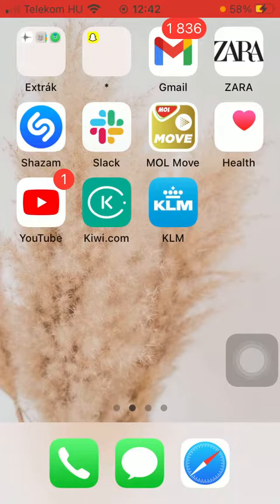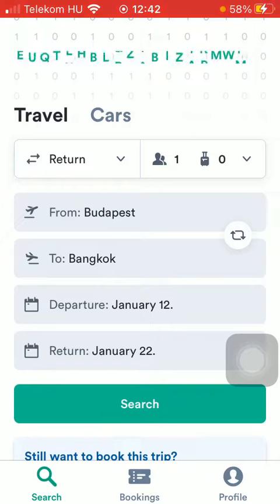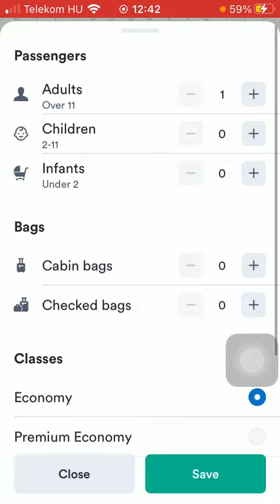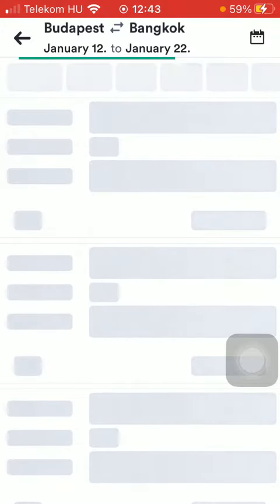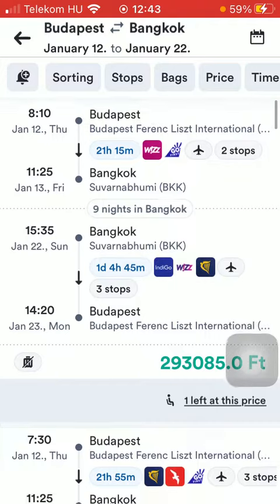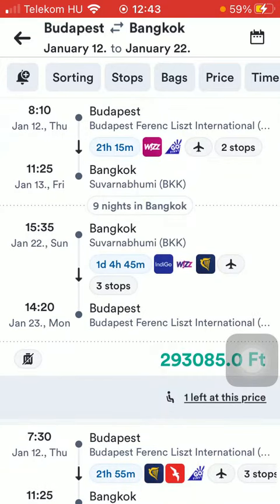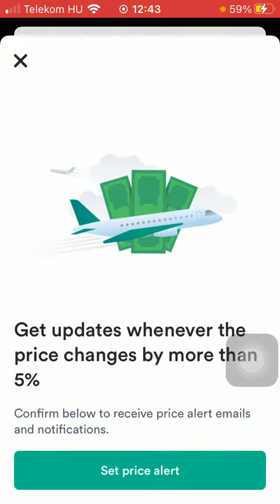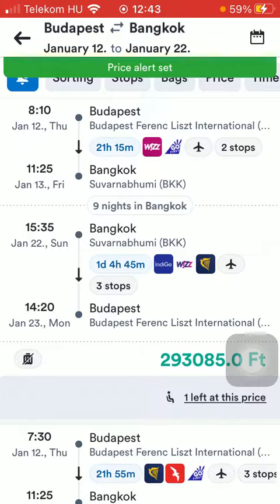How to set a price alert on Kiwi.com?